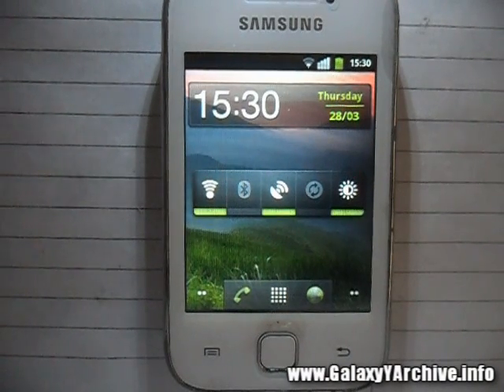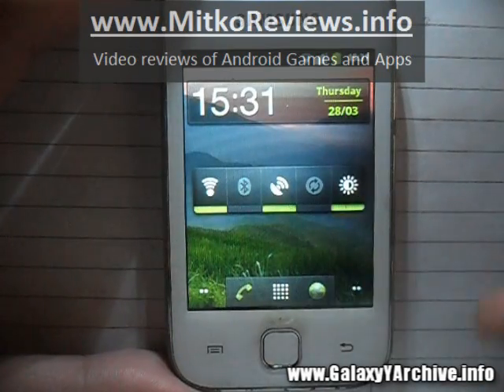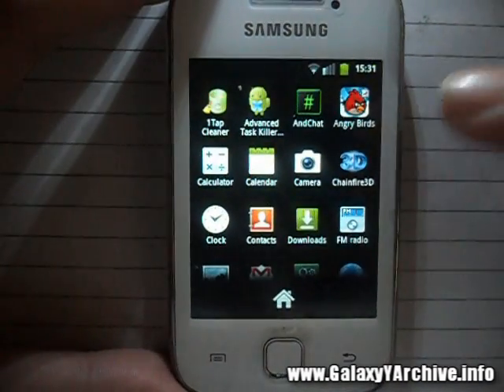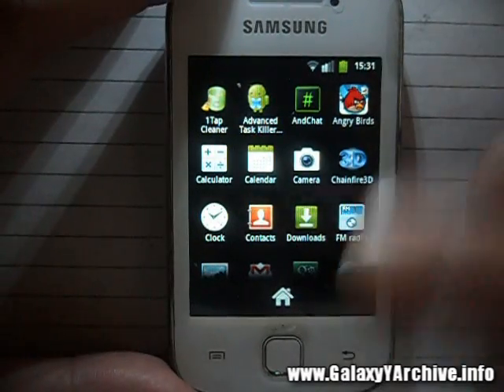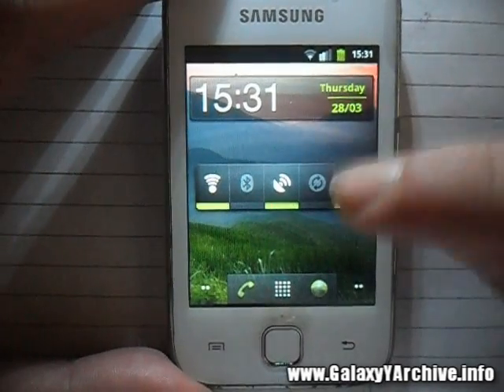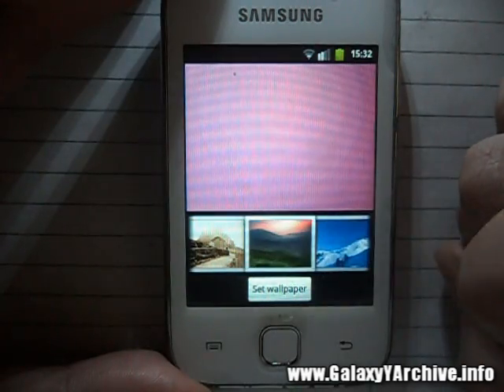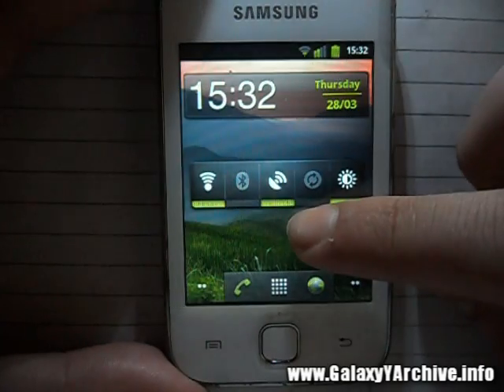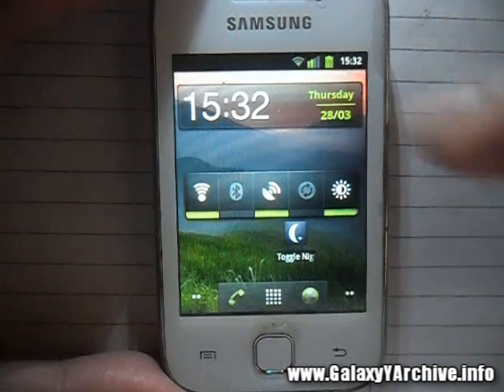GB Launcher on Samsung Galaxy Y